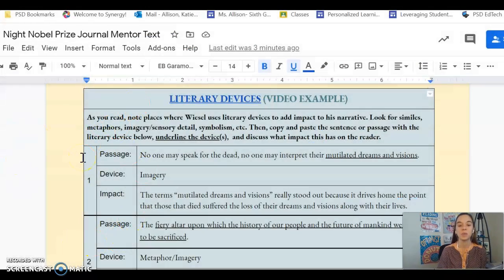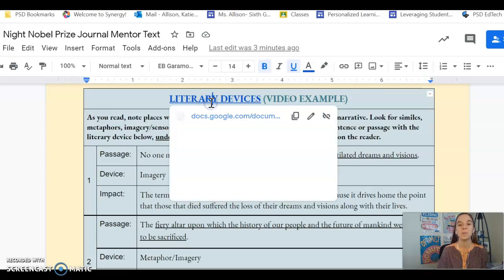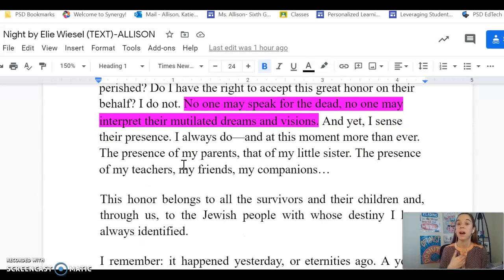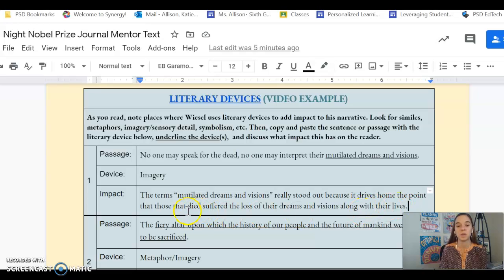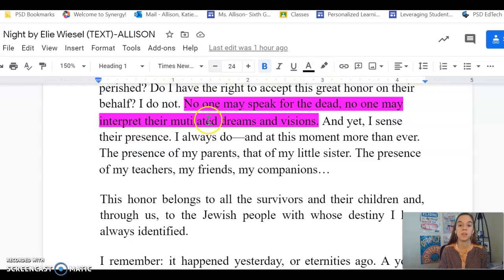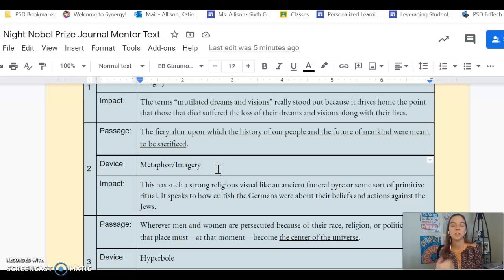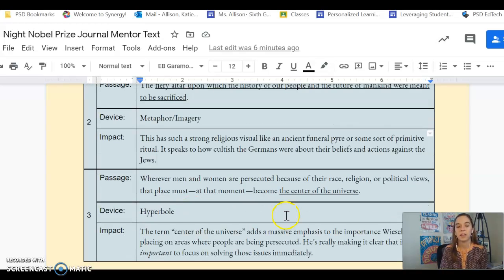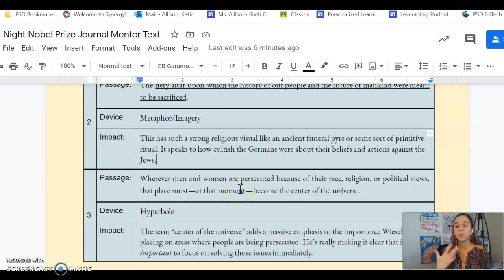Active Reading Lit Devices